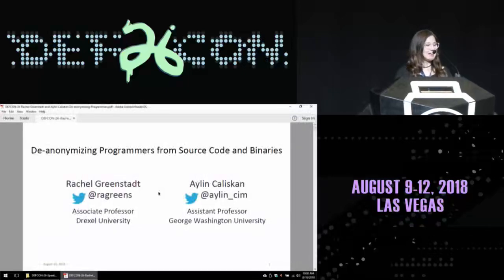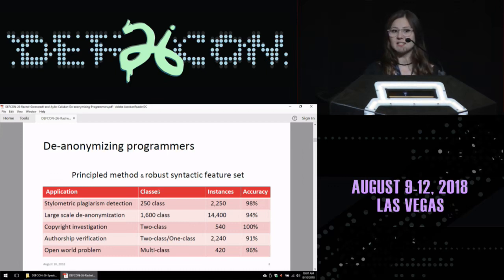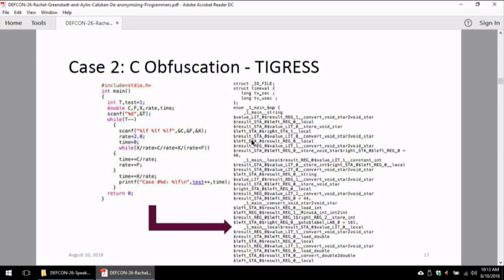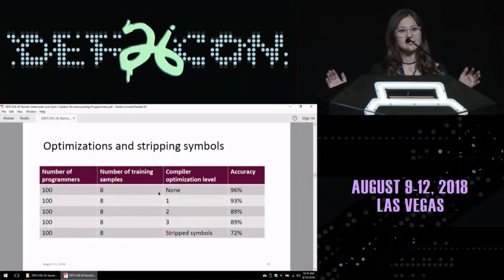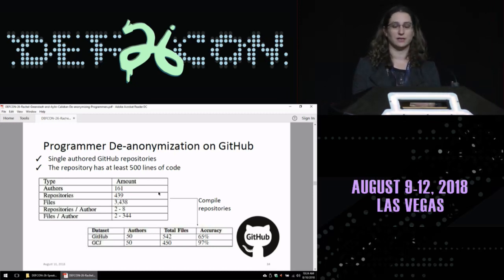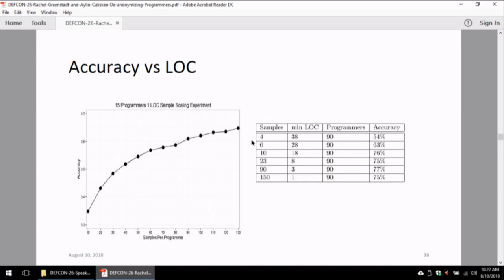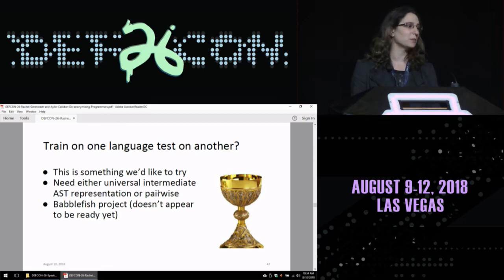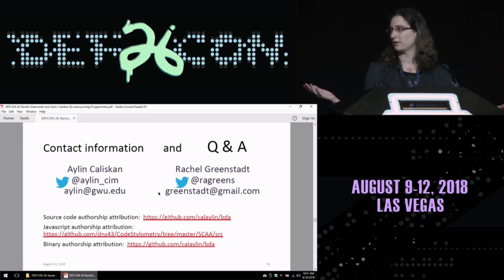De-anonymizing Programmers from Source Code and Binaries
Many hackers like to contribute code, binaries, and exploits under pseudonyms, but how anonymous are these contributions really? In this talk, we will discuss our work on programmer de-anonymization from the standpoint of machine learning. We will show how abstract syntax trees contain stylistic fingerprints and how these can be used to potentially identify programmers from code and binaries. We perform programmer de-anonymization using both obfuscated binaries, and real-world code found in single-author GitHub repositories and the leaked Nulled.IO hacker forum.